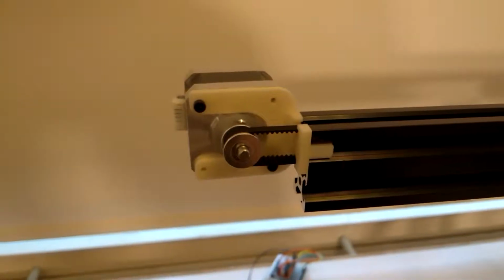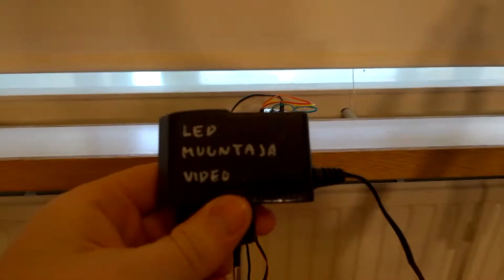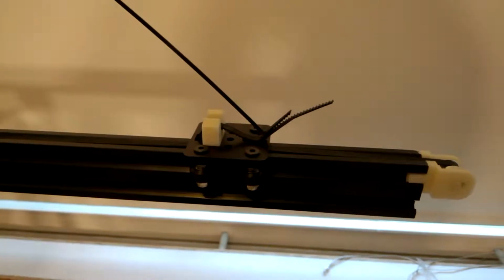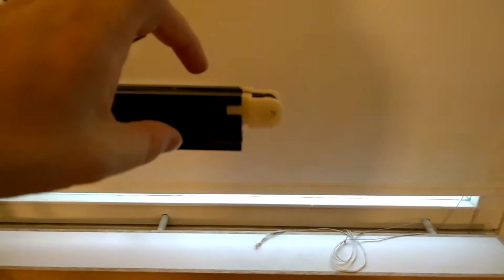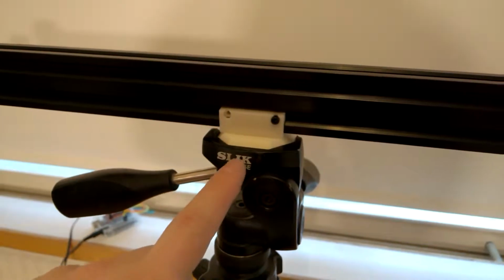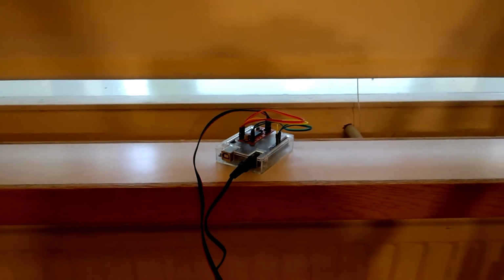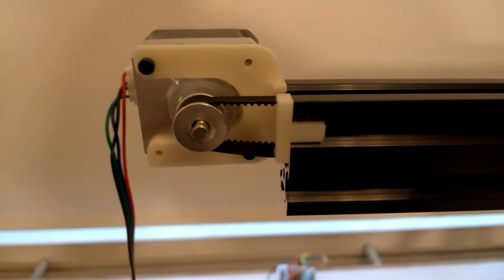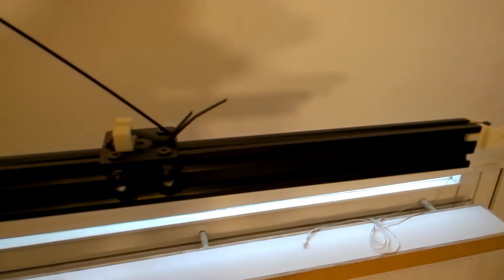DIY camera slider, testing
I made a camera slider out of some aluminium profile.